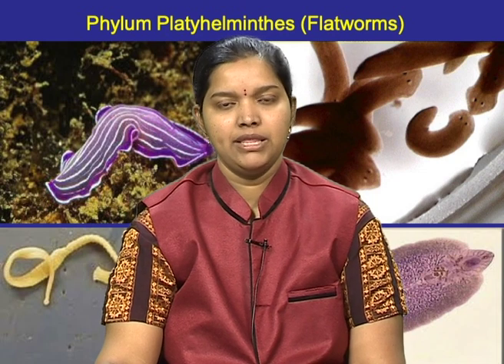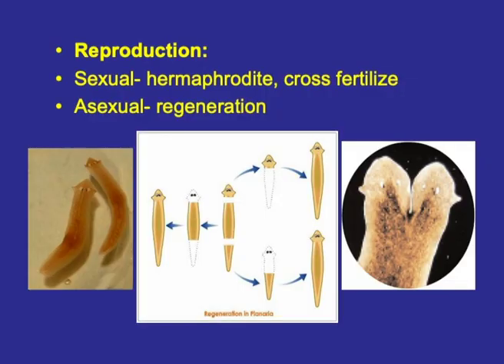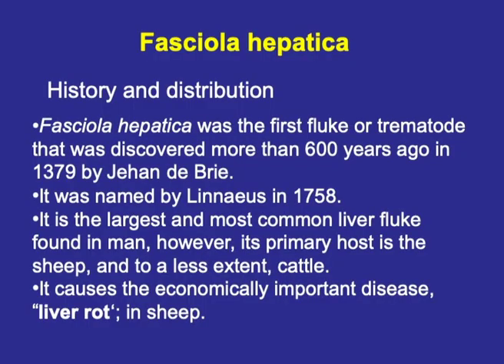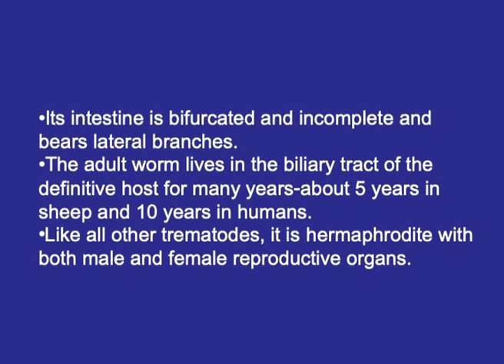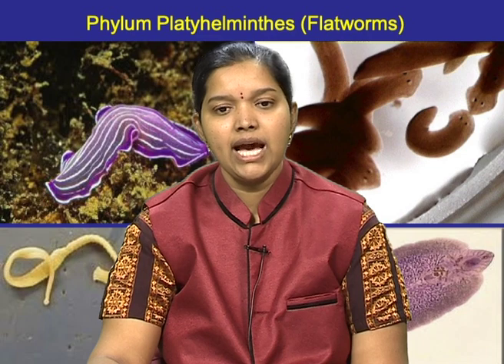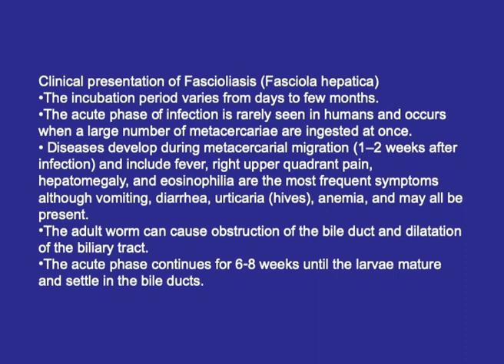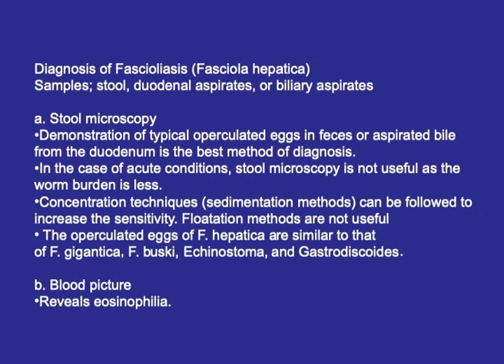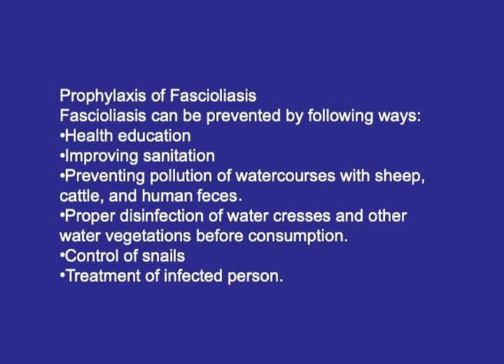BRAOU B.Sc 1st Year 1st Sem Zoology : Phylum Platyhelminthes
year-
Semester-
Subject-
Title-
Expert-
Course Code-
Block No-
Course Code-
Block No-
Course Name-
Unit No-